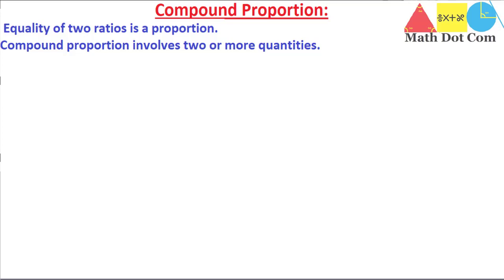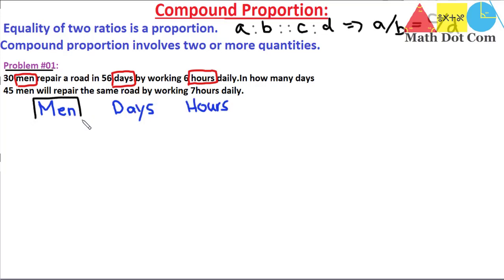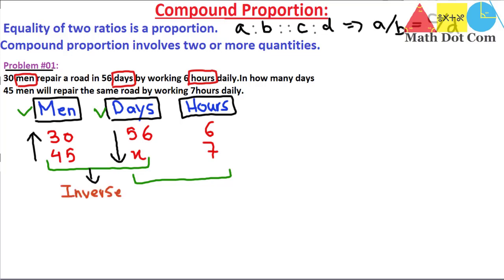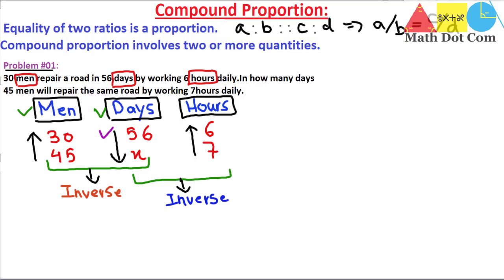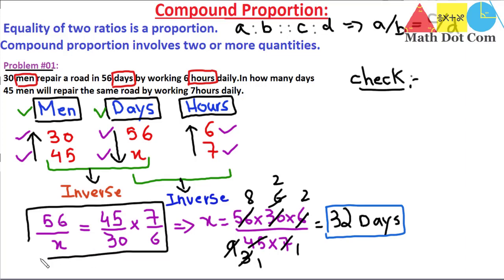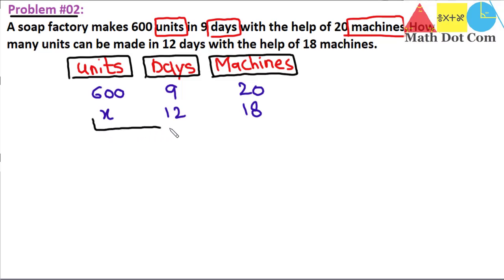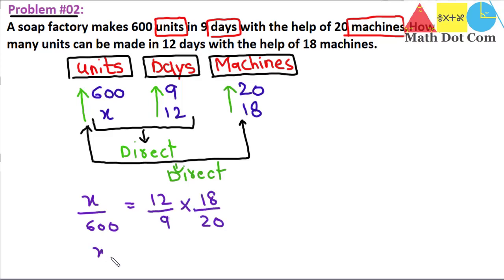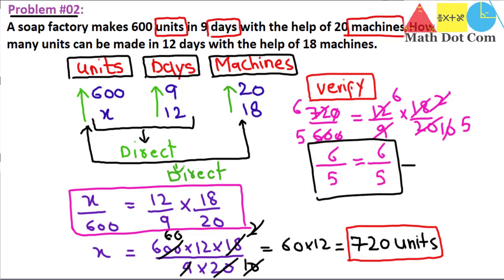Compound Proportion Word Problems | Arrow Method (Shortcut) | Math Dot Com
The proportion involving two or more quantities is called Compound proportionality. Arrow method is used to solve the compound proportion word problems.